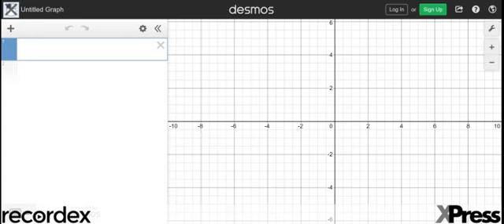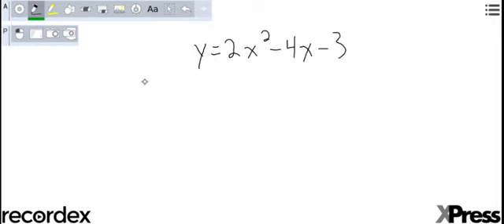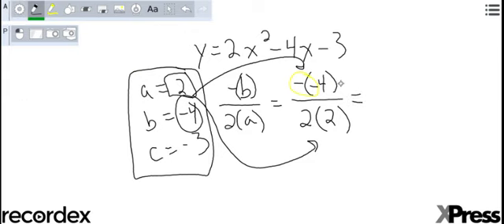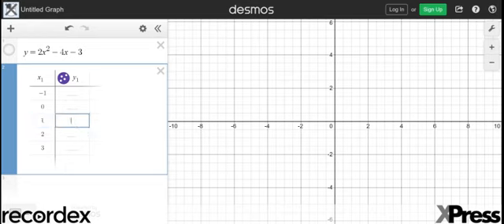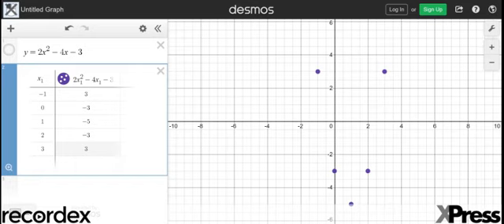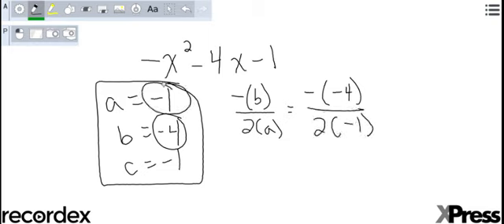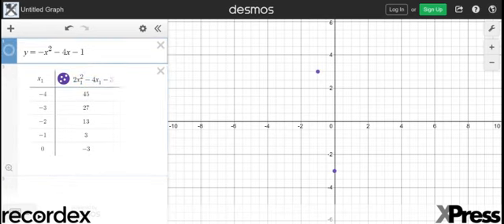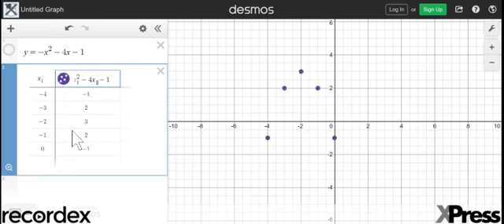Graphing a Parabola in Desmos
This instructional video goes over how to create a five-point table for parabola graphing using Desmos tables.